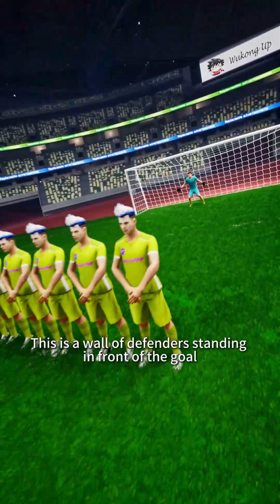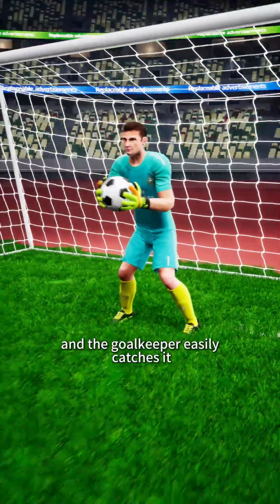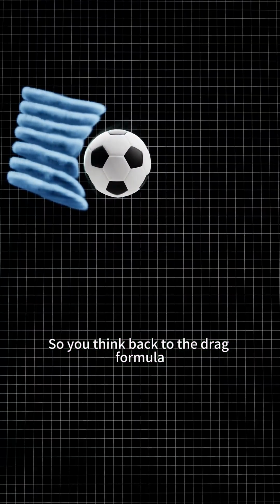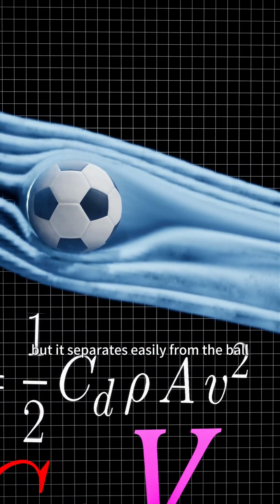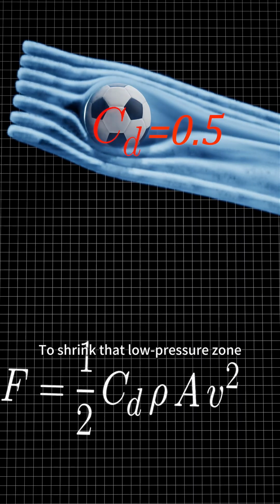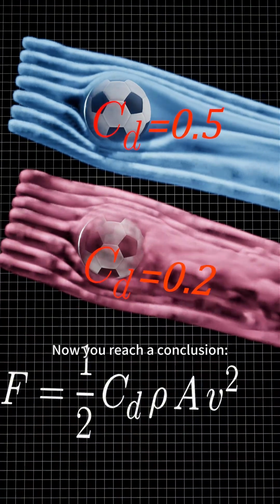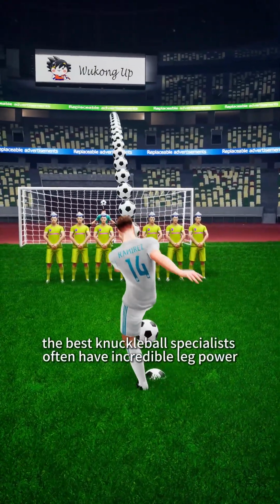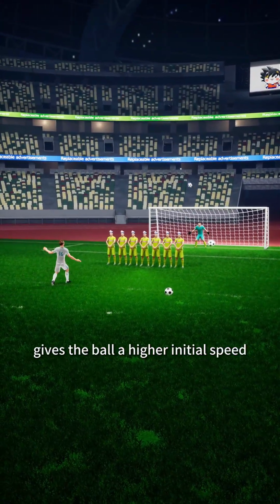120km/h to near zero in 0.5 seconds — what really happens to a knuckleball in mid-air?